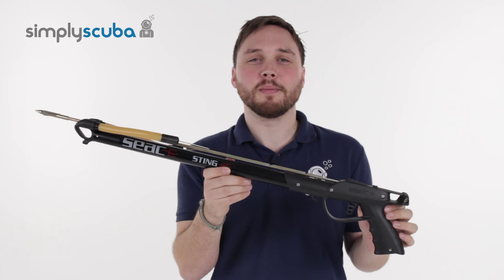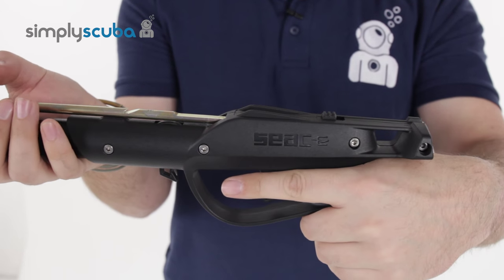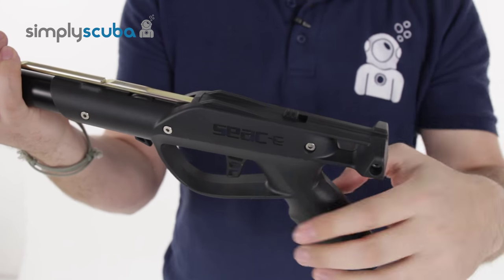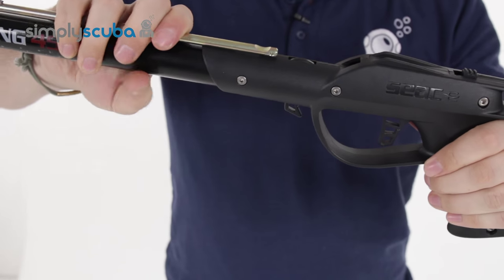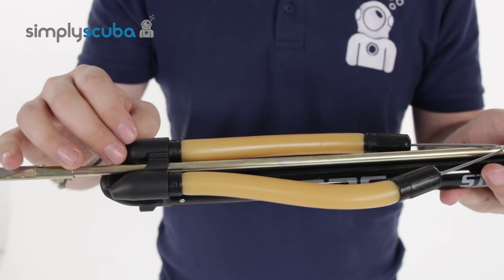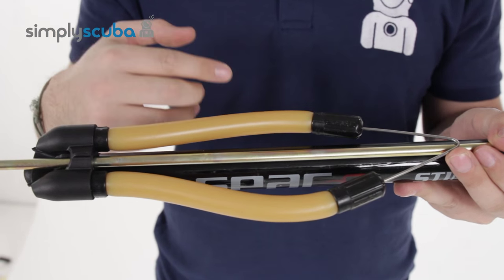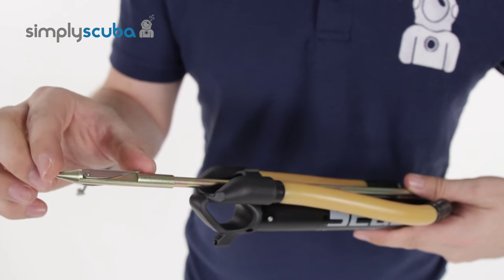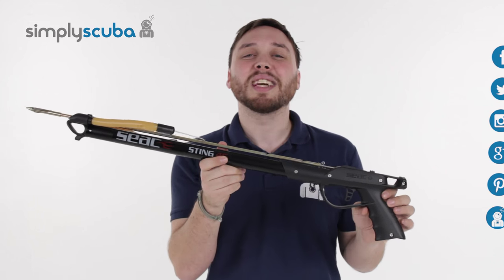SEAC SUB Sting Sling Gun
The Seac Sting Sling Gun is a shorter overall gun for tight spaces where long range isn't needed. Double muzzle design allows you to use straight or circular slings depending on your preference.

Shockproof Anatomical handle is angled for a very natural shot with an outstreched arm with a built in sternum rest.
Specification

Included:

2mm black nylon line

x1 threaded shaft

x1 single barb head